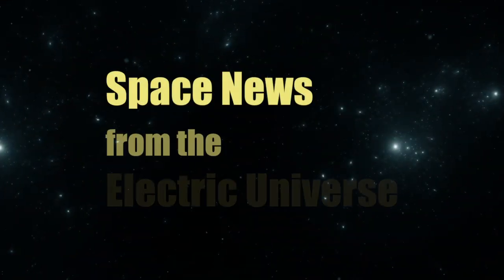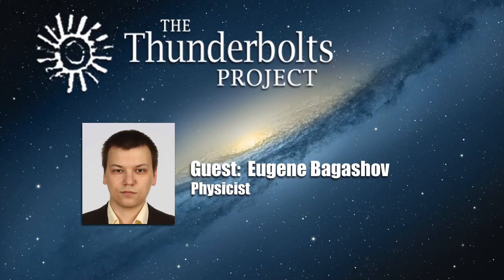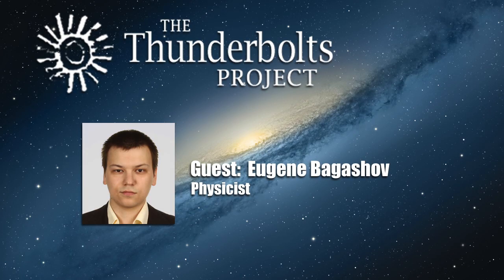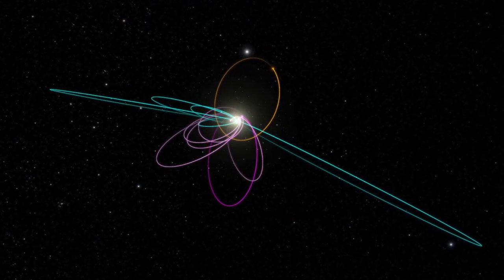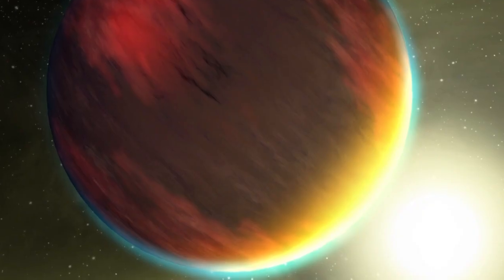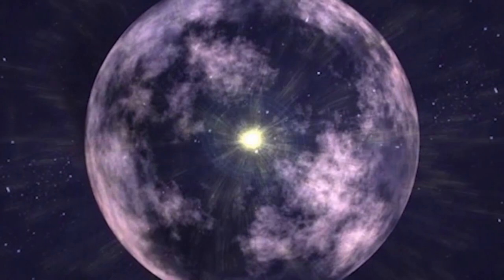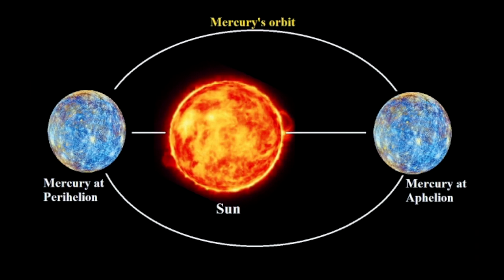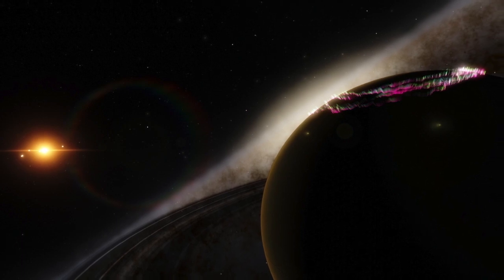Eugene Bagashov: Planet Nine and Solar System Myths | Space News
Today, physicist Eugene Bagashov explores a longstanding, highly controversial hypothesis in astronomy — the alleged existence of the so-called planet nine in our solar system. Some astronomers have proposed that the gravitational influence of such a planet outside the orbit of Neptune could explain some anomalies, including the odd clustering of some trans-Neptunian objects. Eugene will discuss the evidence for and against such a planet, and how the data that supposedly supports the planet’s existence might be better explained by Electric Universe concepts.